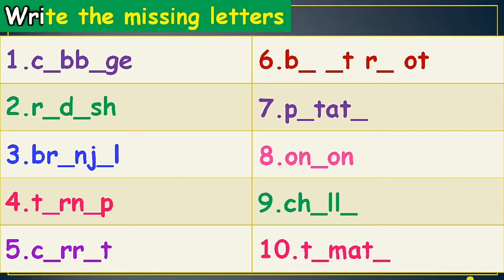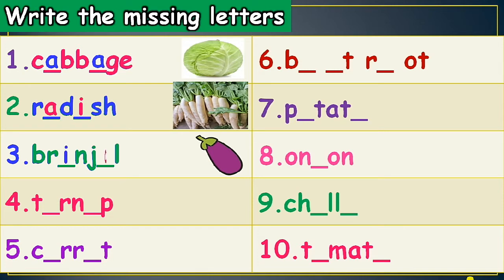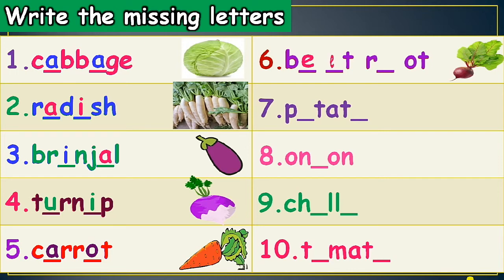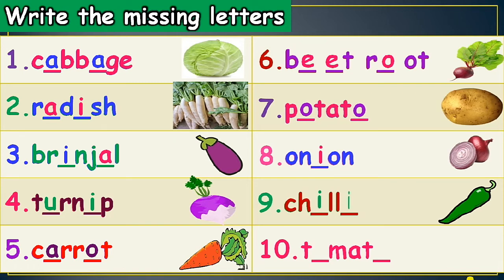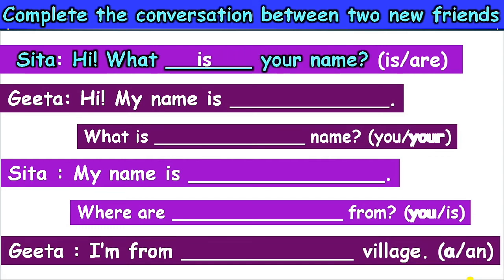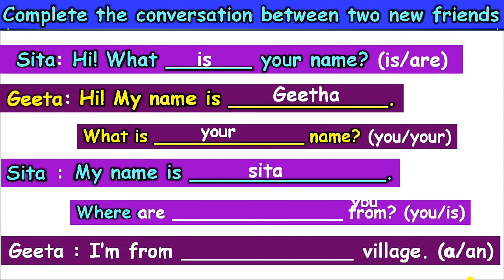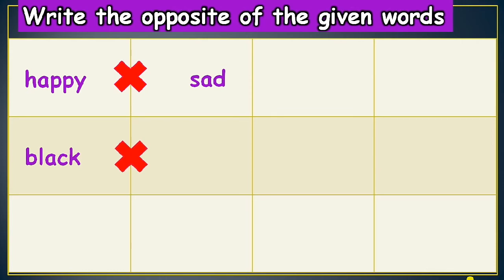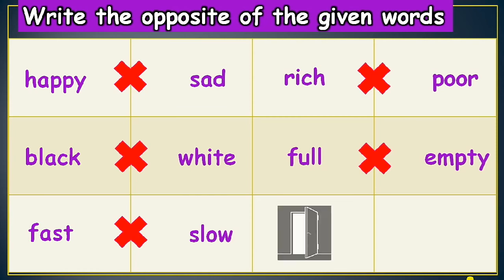Opposites | Write the opposite of the given words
how to fill 3rd class english work sheet number 8 telengana. mostly useful for kids to solve/fill work sheets. scert 3rd class english level 1 worksheet 8
The following activities are explained in this video.

1)Write the missing letters 0:36

2)Complete the conversation between two new friends 2:17

3)Write the opposite of the given words 3:06